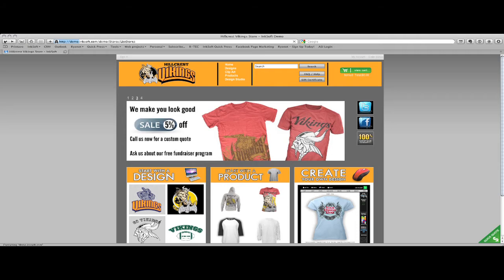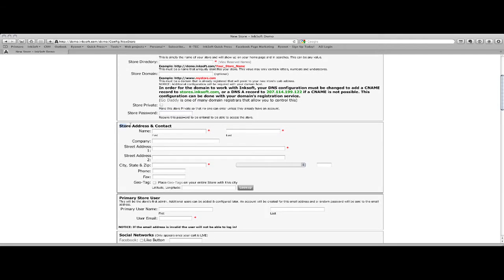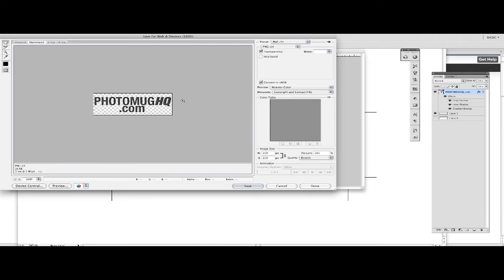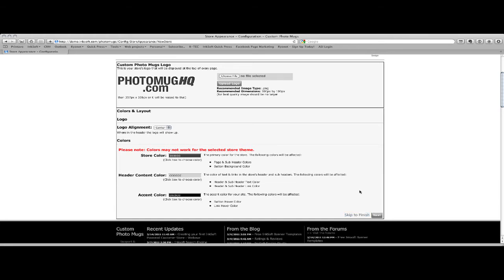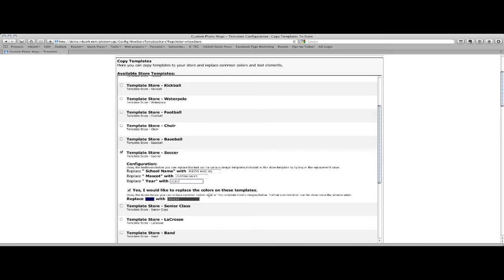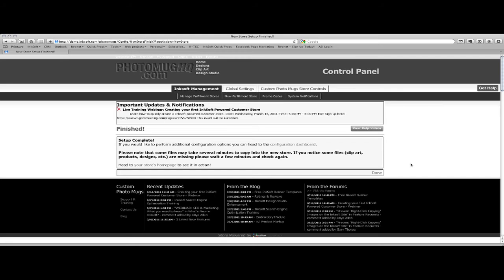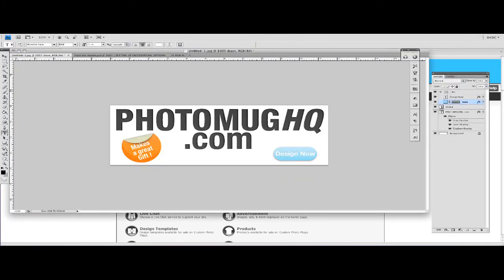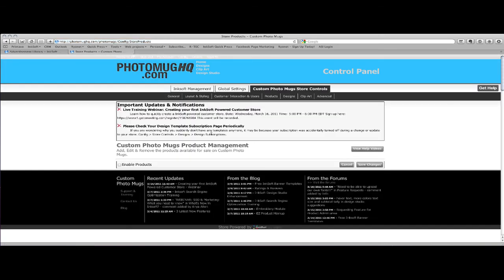Online t shirt software online t shirt designer